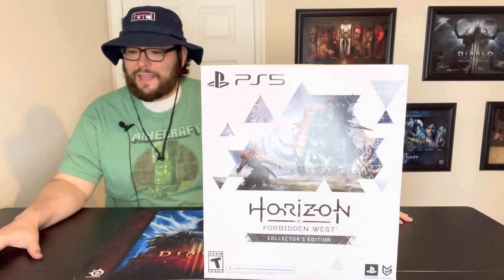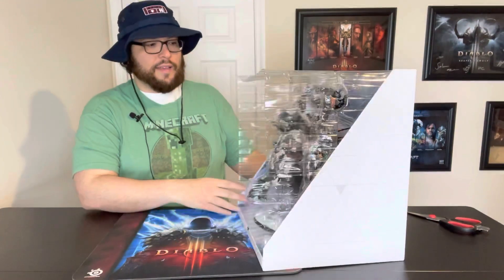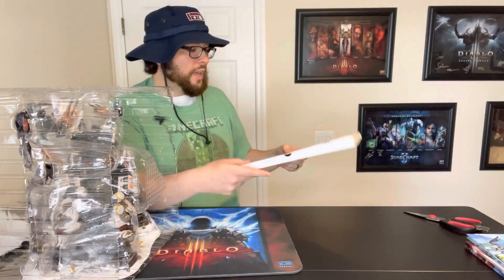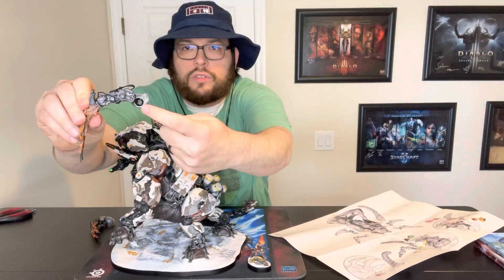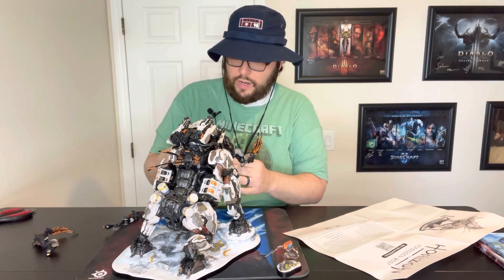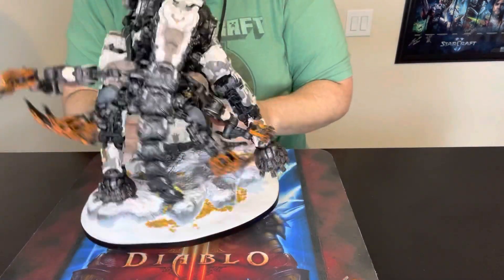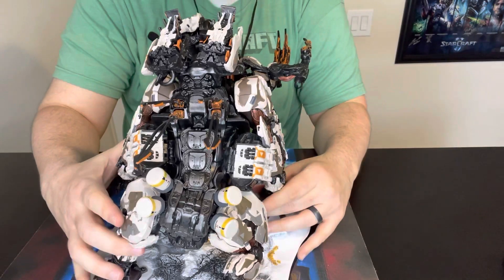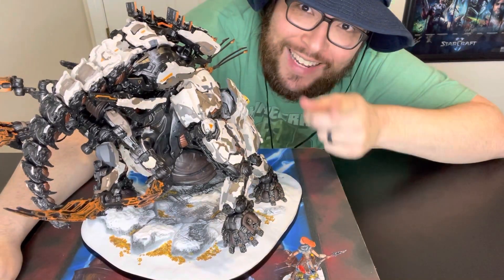Unboxing and Assembling TREMORTUSK! - Horizon Forbidden West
I picked up the Horizon: Forbidden West collector edition.  This thing is MASSIVE.  And it's awesome.  And a total pain in the rear to assemble, but once it's done, you're going to be impressed.  Really impressed.

Let's talk about this $199.99 monster.  Is it worth it?

The contents . . .

+ Horizon Forbidden West (Digital) PS4 and PS5 versions
+ Horizon Forbidden West SteelBook Display Case
+ Download code for the game will be supplied via voucher in the box.
+ A custom sculpted Tremortusk and Aloy statue
+ Statues will require some assembly; detailed instructions will be provided with the box!
+ Mini Art Book
+ 2 Special Outfits (Carja Behemoth Elite and Nora Thunder Elite)
+ 2 Special Weapons (Carja Behemoth Short Bow and Nora Thunder Sling)
+ In-game Resources Pack including ammunition, potions, and travel packs
+ In-game Apex Clawstrider Machine Strike Piece
+ Exclusive Photo Mode pose and face paint
+ Digital Soundtrack
+ Digital Version of The Sunhawk, the first Horizon Zero Dawn graphic novel